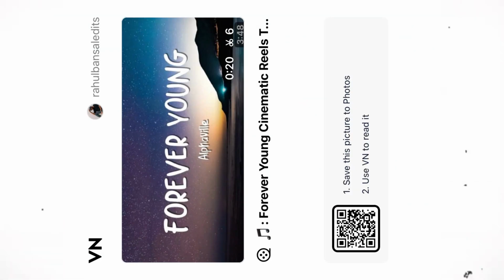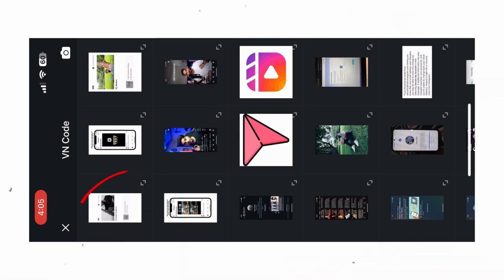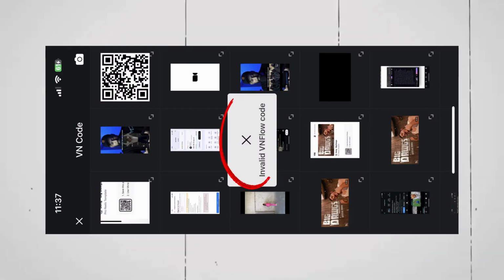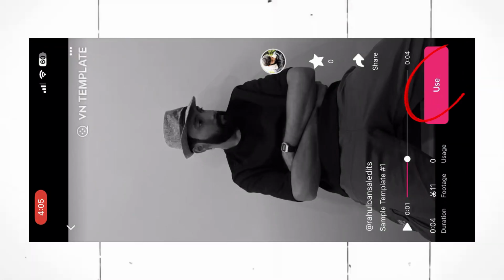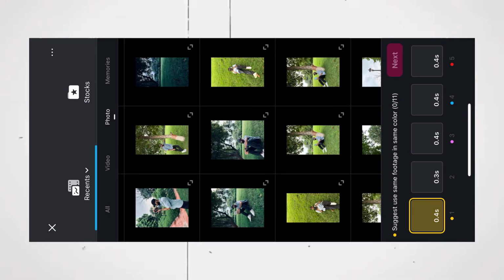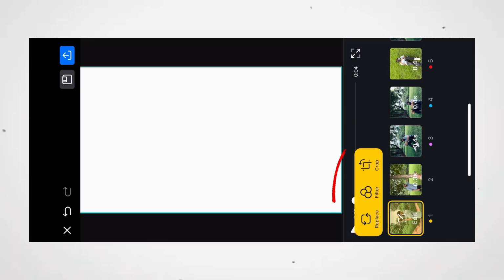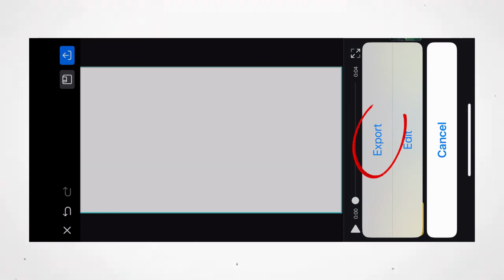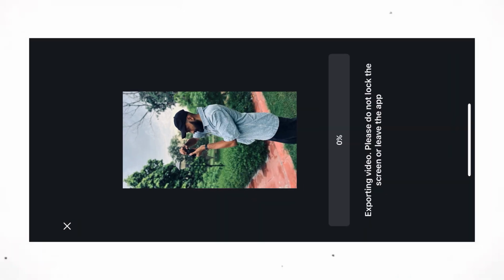"Forever Young" Song Cinematic Reels VN Template!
💲 Buy All My 300+ Premium VN QR Codes (With Free Lifetime Updates) at just ₹199

⭐ Queries Solved ⭐
○ Forever Young VN Template
○ vn video
○ vn tutorial
○ vn editing
○ reels instagram
○ reels templates